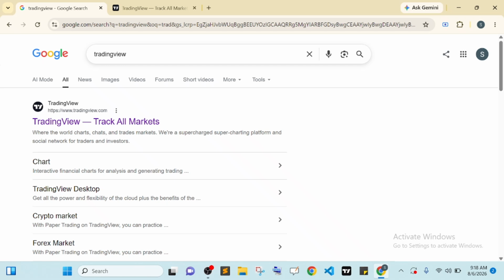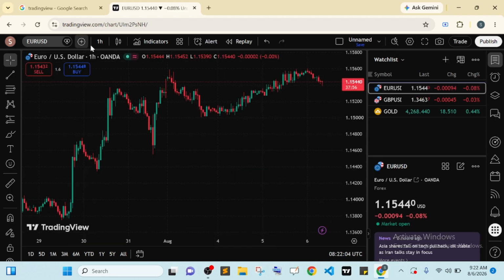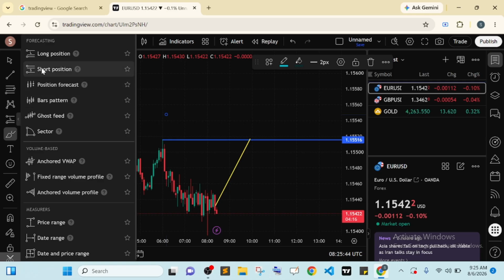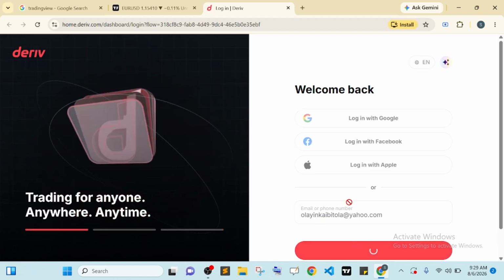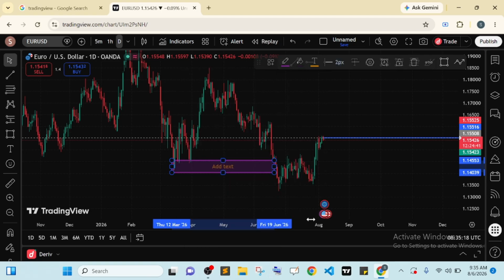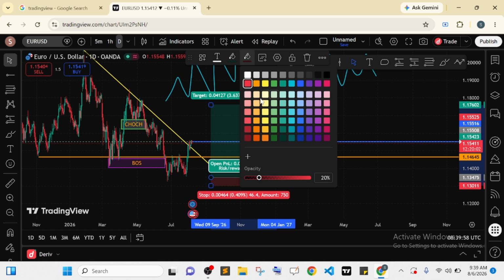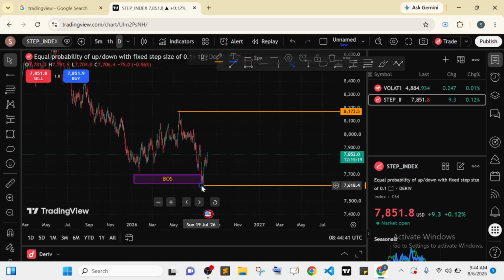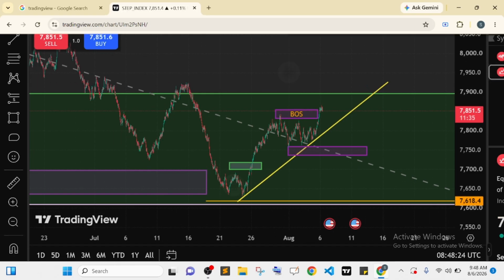How to Use TradingView for Beginners (Complete Step-by-Step Tutorial 2026)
Want to learn TradingView from scratch?

In this beginner-friendly tutorial, I'll show you how to use TradingView step by step, from creating an account to analyzing charts like a professional trader.

Whether you trade Forex, Step Index, Boom & Crash, Volatility Indices, Crypto, or Stocks, this guide will help you become confident using one of the world's most popular charting platforms.

In this video, you'll learn:

✅ How to create a TradingView account

✅ How to navigate the TradingView interface

✅ How to change timeframes

✅ How to draw trendlines and support/resistance

✅ How to add technical indicators

✅ How to save chart layouts

✅ How to set price alerts

✅ Essential TradingView shortcuts

✅ Best TradingView settings for beginners

By the end of this lesson, you'll know how to analyze the market using TradingView with confidence.

💬 Comment what you'd like to learn next